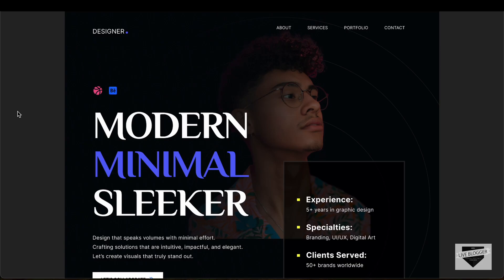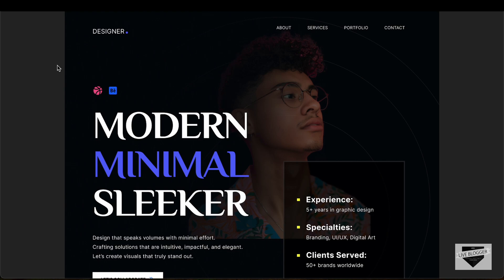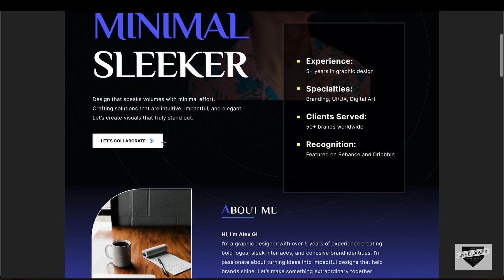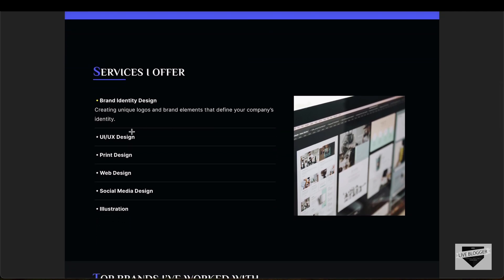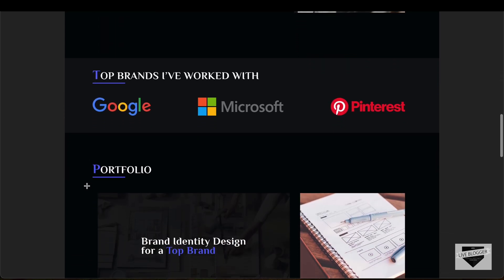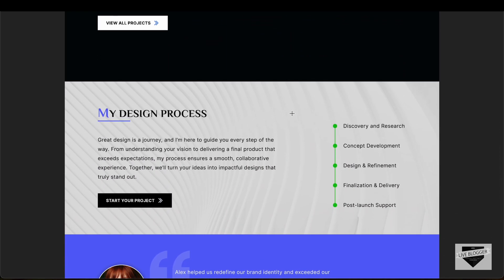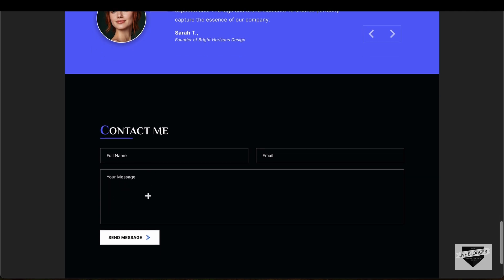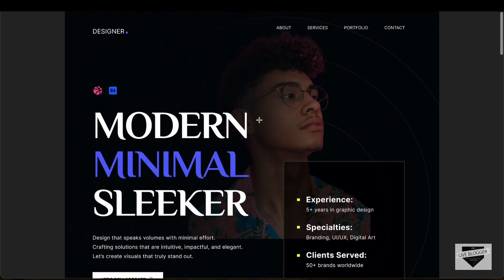Build A Modern Portfolio Website From Scratch (Introduction) - Part 1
Hi guys, in this video, we will start designing a portfolio website from scratch. This is the intro video, where I will show you a demo of the website. From the next video we will start writing the code.